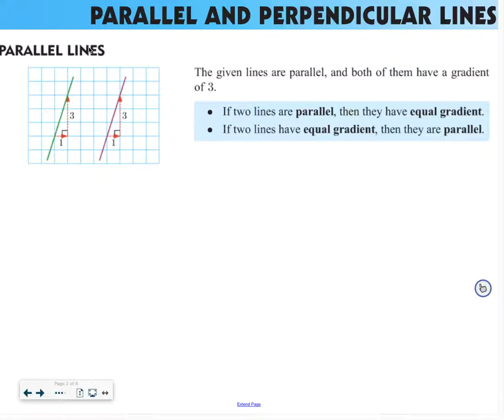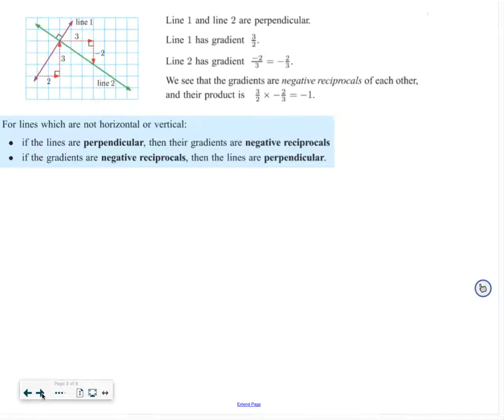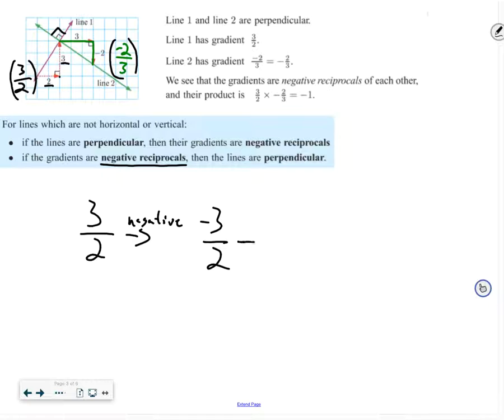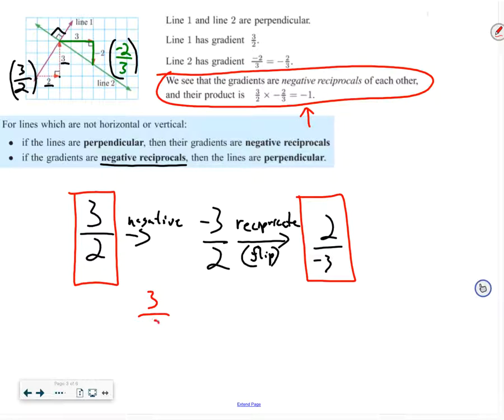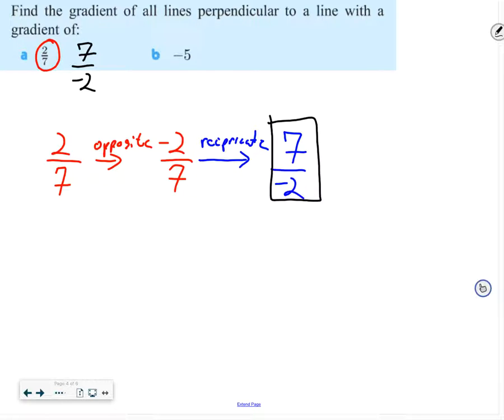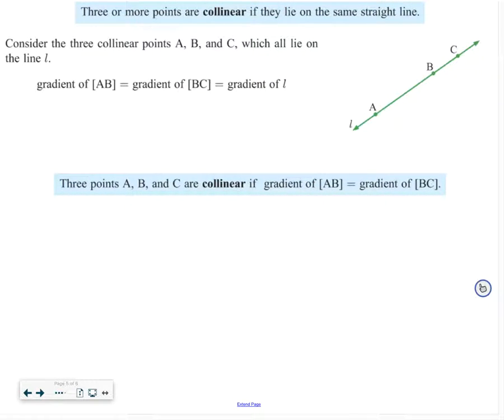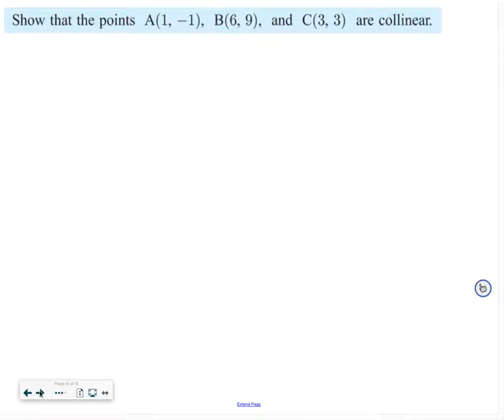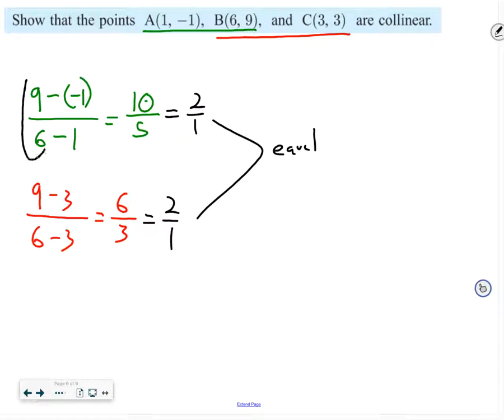Parallel and Perpendicular